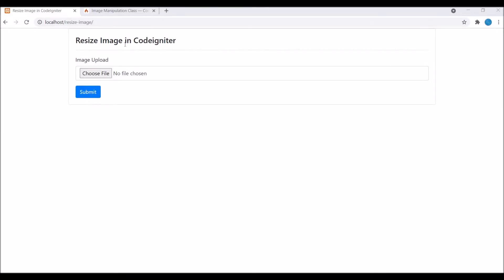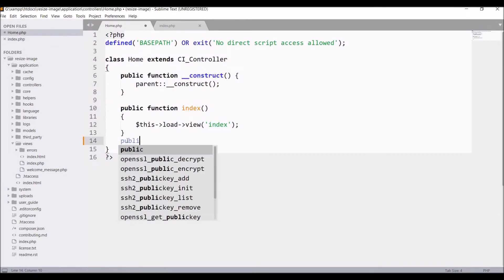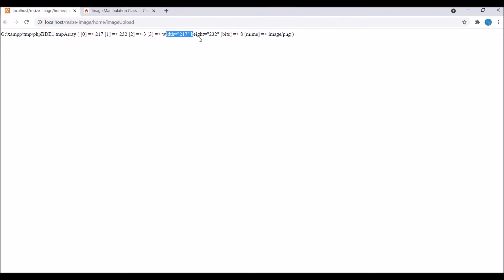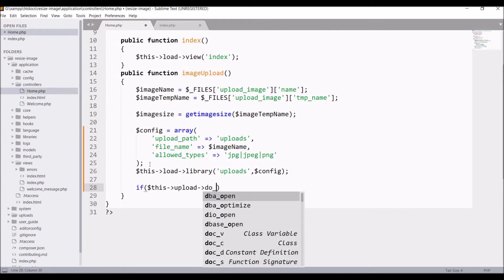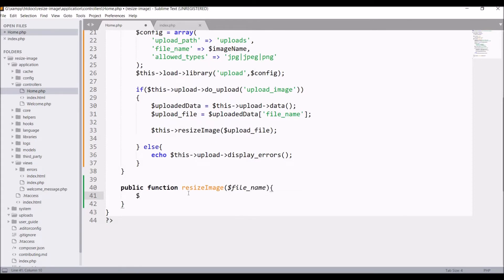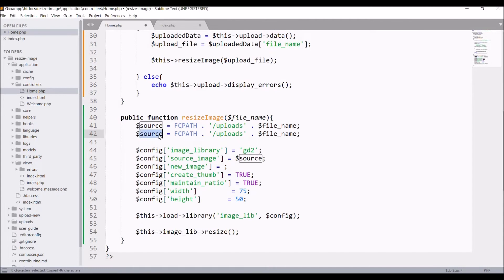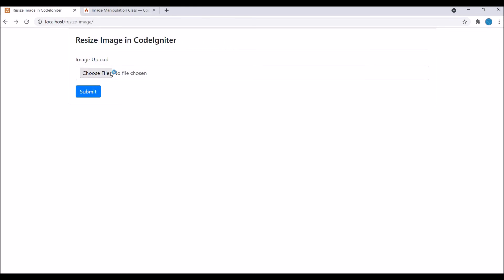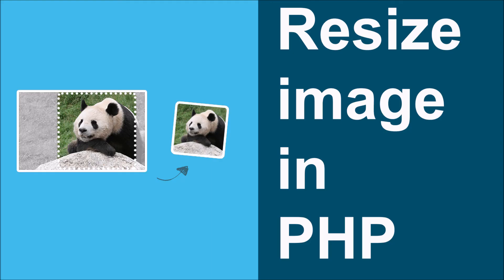Resize Image in PHP | CodeIgniter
In this php video tutorial, you will be able to resize image in CodeIgniter.
Resize image and store it in new folder.

Image upload in CodeIgniter Link:
How to upload File/Image in CodeIgniter | Helper Example

Steps:
Create a form for file upload.
Create a folder for file upload in your project directory.
then create a function for form submit in your controller
then define all the configuration for image upload
then for image upload , we will be using codeigniter image upload library
use function do_upload of image library
if image uploaded then return the image name
else return the error message for not uploading image

then in your controller you can store the file name in your database.

 the image_resize function to look for an image called file_name located in the source_image folder, then create a thumbnail that is 75 X 50 pixels using the GD2 image_library

Since the maintain_ratio option is enabled, the thumb will be as close to the target width and height as possible while preserving the original aspect ratio. The thumbnail will be called file_name  and located at the same level as source_image.